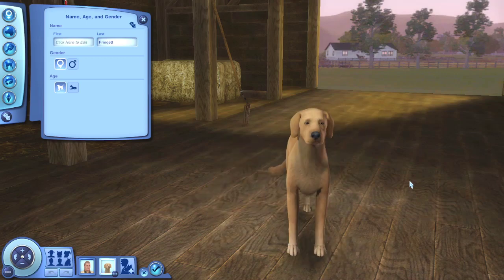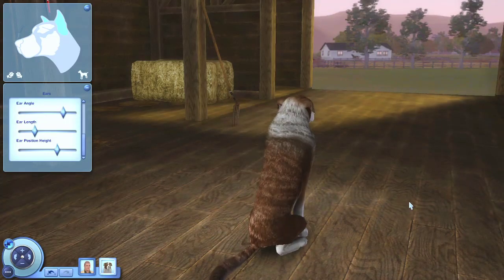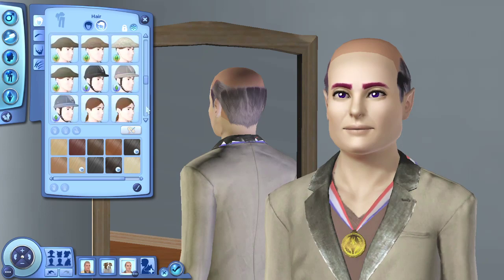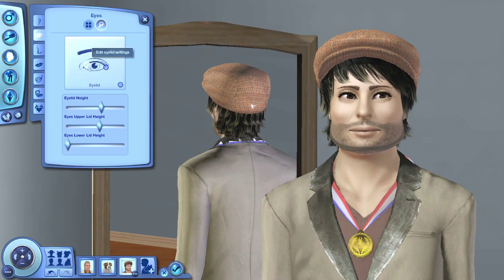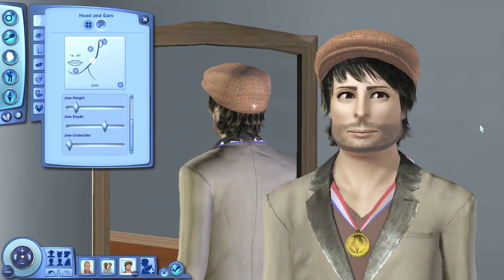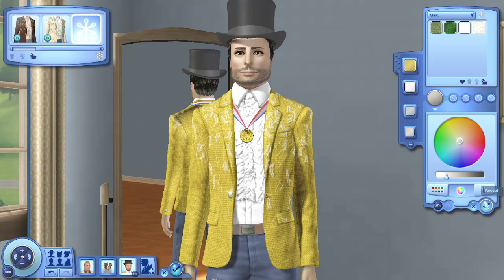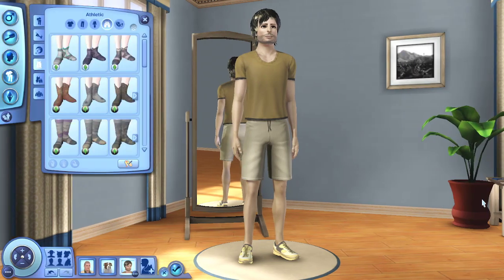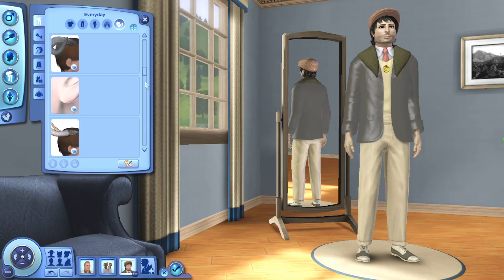Another Human? with my Great Uncle | Psychic Playing Sims | Ep10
This was a special session! I tuned into my Great Uncles spirit guides for his soul sim and their connections.
My Uncle is in his 70s and had the rangle the stairs in order to create this sim with me so I'm SUPER grateful that I got this opportunity!

If you would like to play with your own spiritual team to discover a soul version of yourself come join us on stream!
I'll be creating a Neighbourhood with all our sims living in it together in the near future!
Notifications for when I jump on are in my discord, or through twitch!

Lofi Geek Chill hip hop Beats!

Be sure to give these amazing artists the support!!!